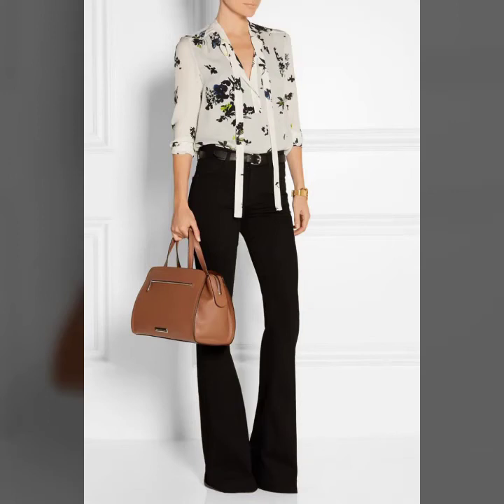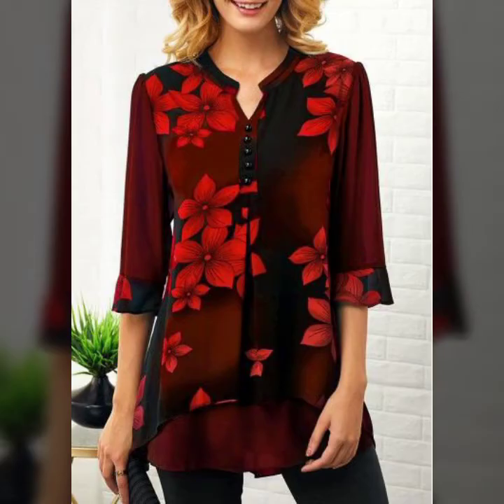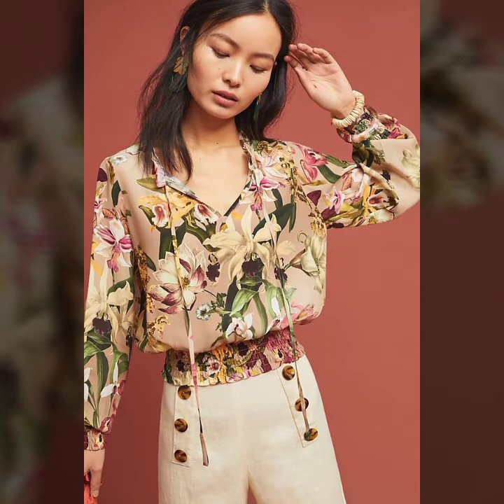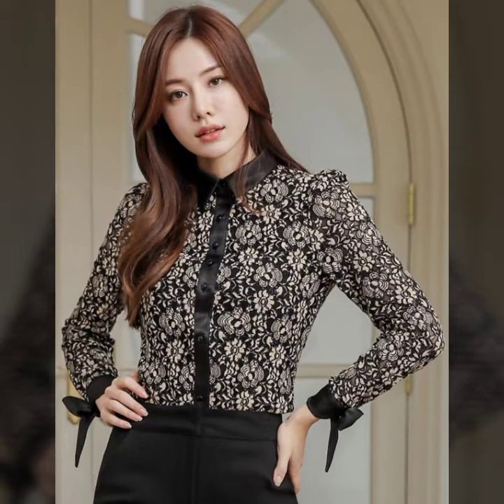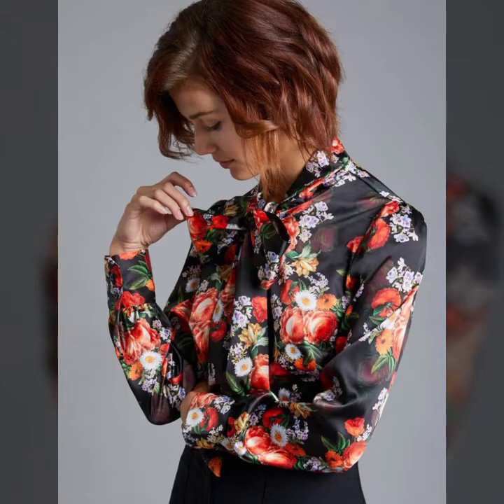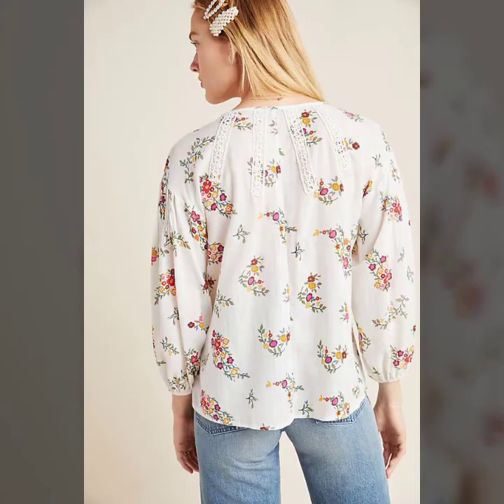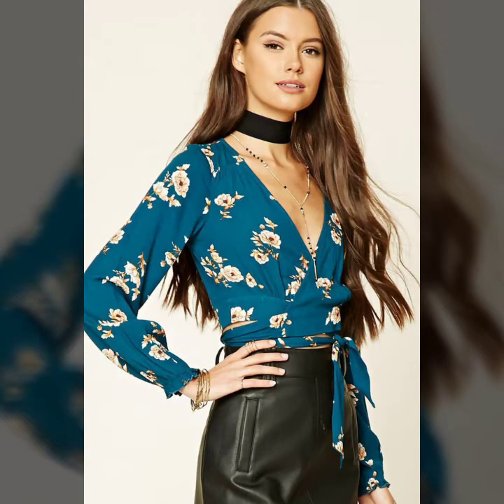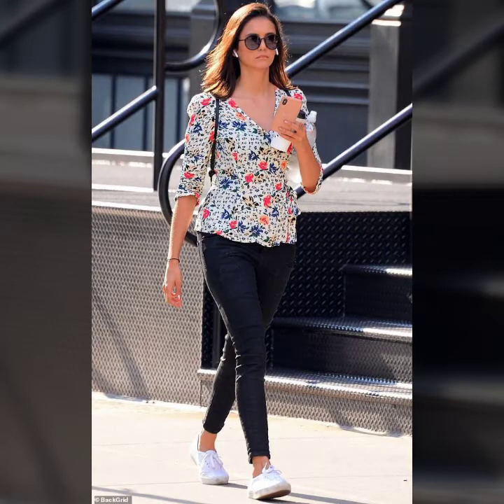Most Amazing Floral Tunic Tops Designs for Girls 2020 - Floral tunic tops/blouse designs ideas